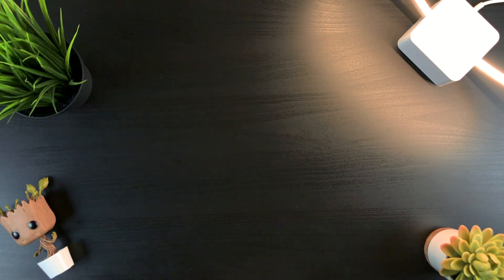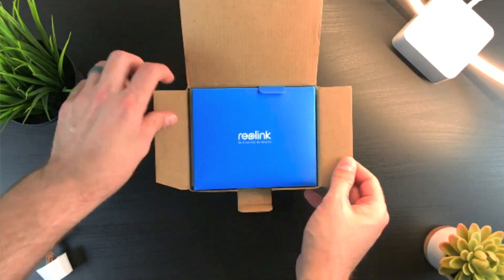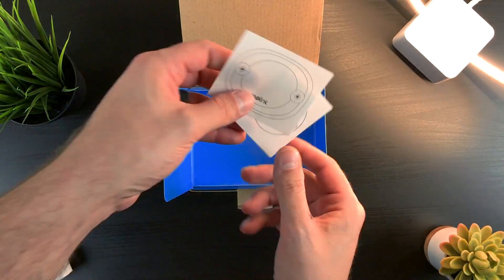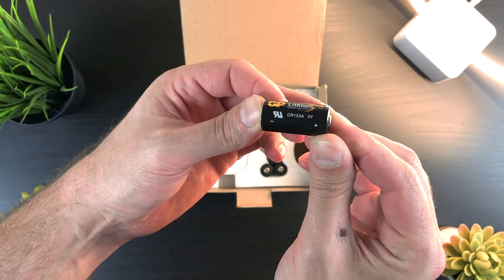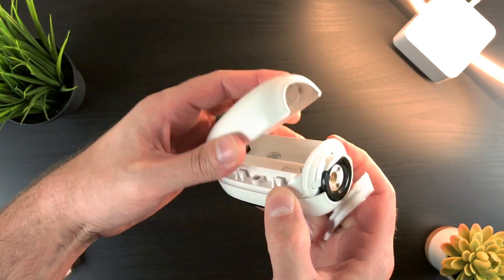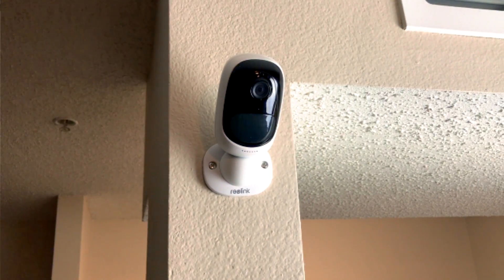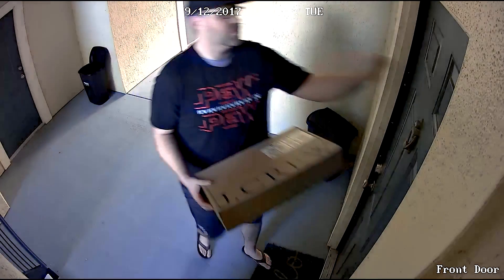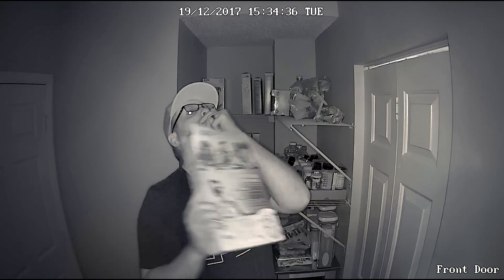How To Keep Your Home Secure - Reolink Argus Review - CHRISTMAS GIVEAWAY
Learn how to keep your home secure with the Reolink Argus Review.

Amazon Prime Student FOR FREE

Products Mentioned
Reolink Argus
Reolink C1 Pro
Reolink Wired Camera
Reolink Wired Camera Pro
Reolink 2 Camera and Hard Drive Kit
Reolink 4 Camera and Hard Drive Kit
Reolink FULL HOUSE Security Kit
Extra Batteries For Reolink Argus
Required Memory Card

CONTEST LINK AND RULES TO WIN A REOLINK ARGUS
2. Like this video
3.

Camera
iPhone 7 Plus

EMART Lighting Studio Kit

Tripods
Ravelli APLT4 61-inch Light Weight Aluminum Tripod

Joby Gorillapod

Phone Mount I use:

Cold shoe and hot shoe for mounting

Microphone
Rode VideoMicro Microphone

Editing Software
Adobe Premiere Pro CC

About this video: In this video, JD from JDTechTV talks about the Reolink Argus, the 100% wire-free smart security camera.